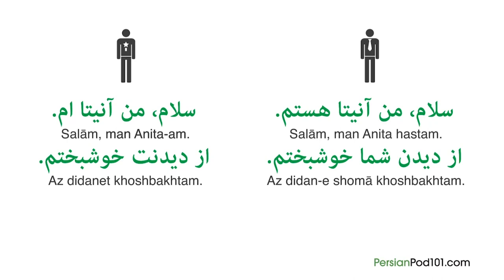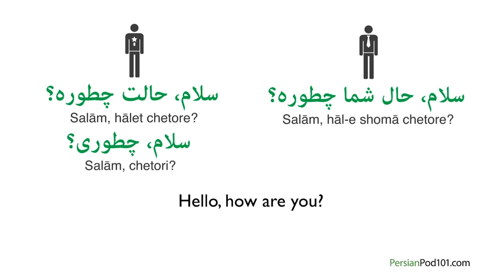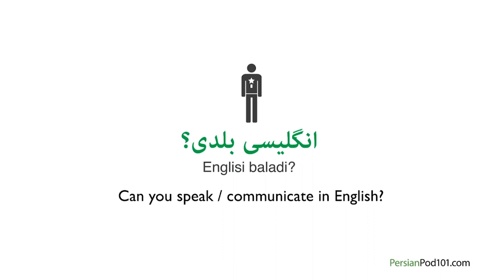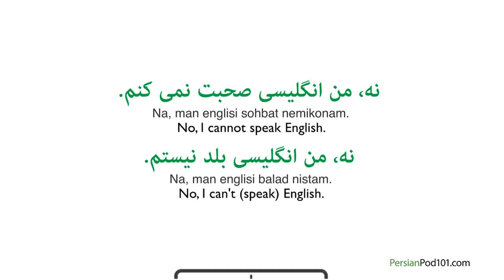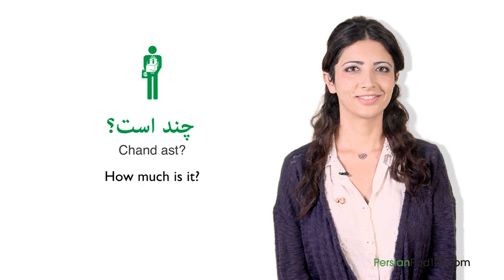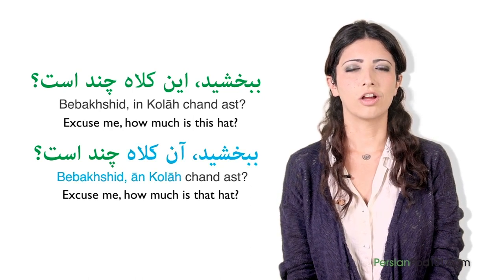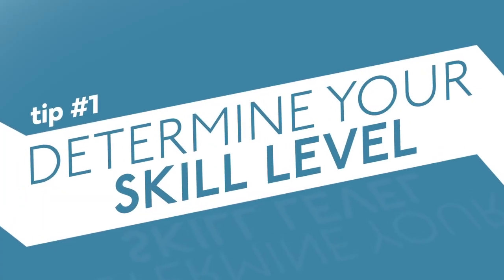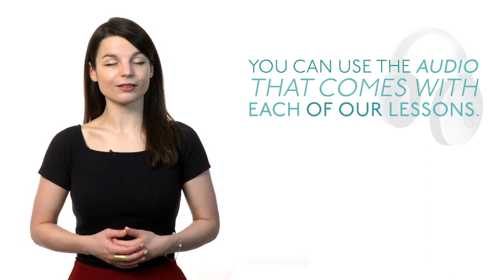Learn Persian in 1 hour - ALL the Persian Basics You Need in 2020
← Start speaking Persian like a native, click here and access the best resources to improve your speaking, listening and reading skills!.
↓ More details below ↓

Step 3: Start speaking Persian the fast, fun and easy way!

If you understand Persian but can't speak it, this video is for you because we will help you improving your Persian speaking skills!

In this video, you'll learn Persian basics in 30 minutes. If you want to start learning Persian, this video is made for you. Our host expresses herself in simple Persian, with subtitles. This video will challenge your reading and listening comprehension skills and help you progress in your Persian study.